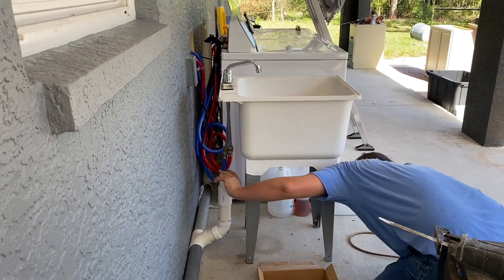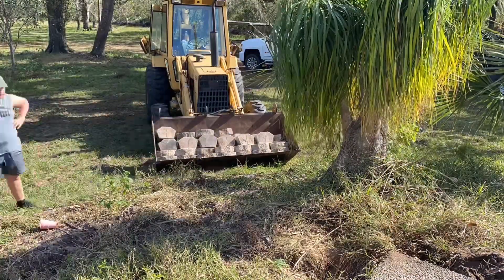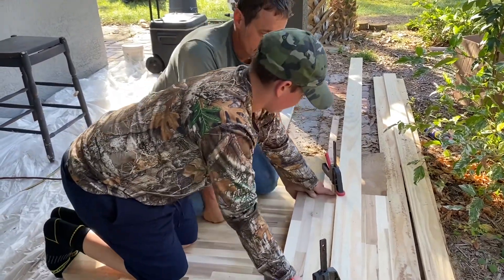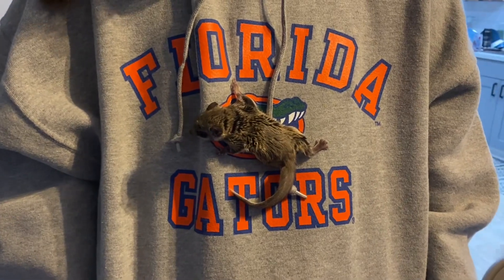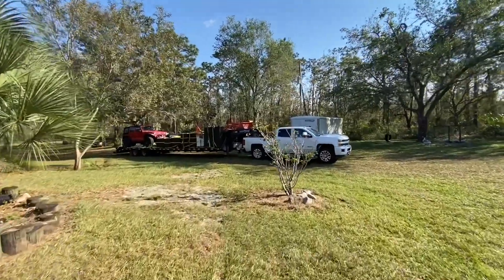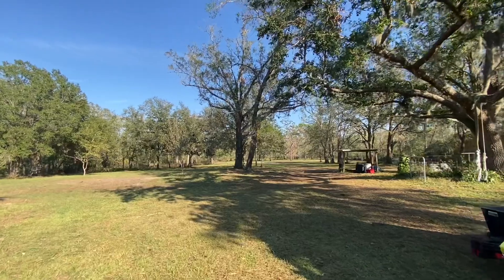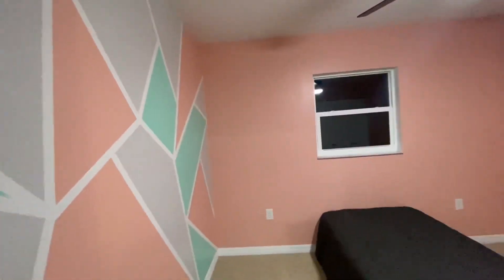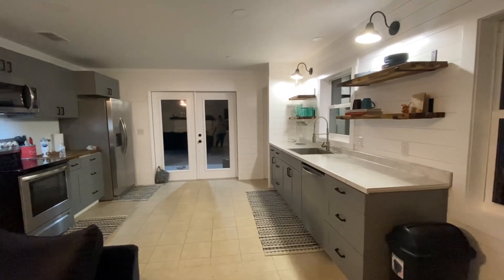Florida Part 2 #65